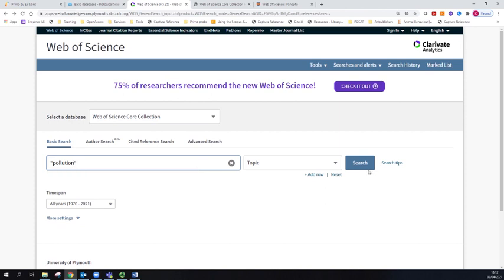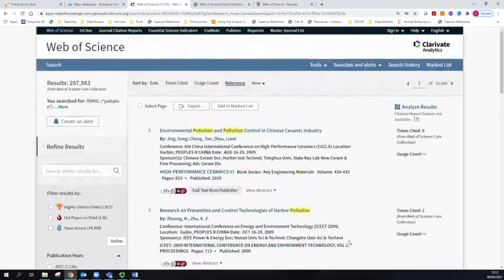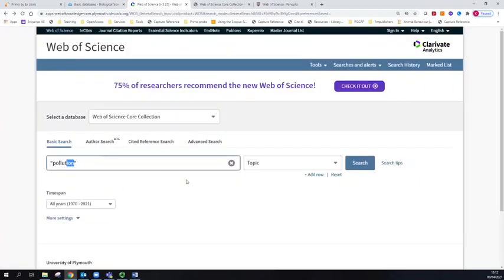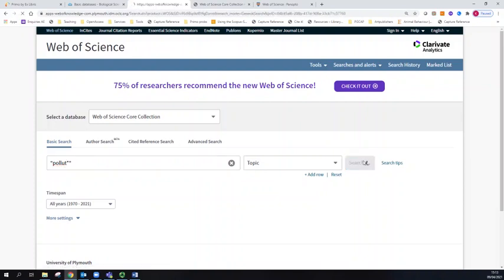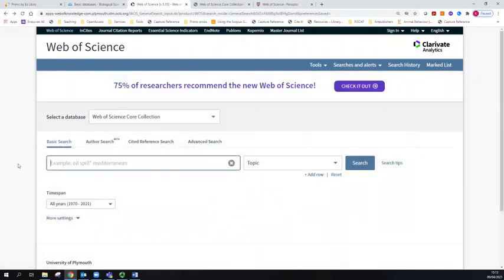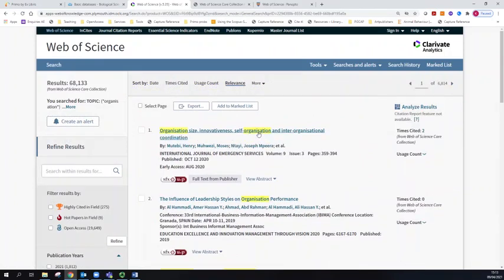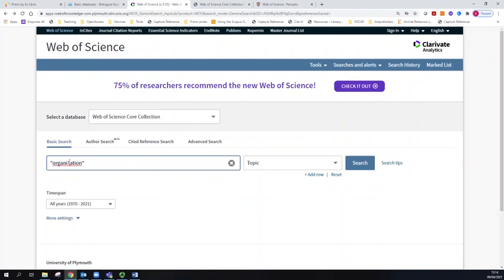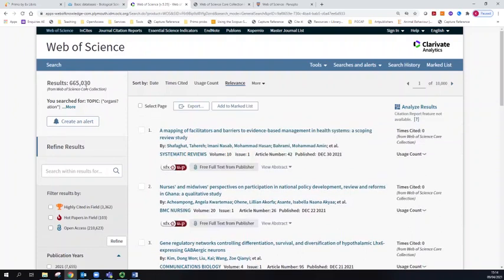Using Wildcards in Web of Science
How to use the asterix, question mark and dollar sign in a search.